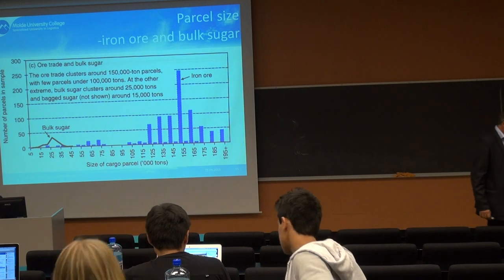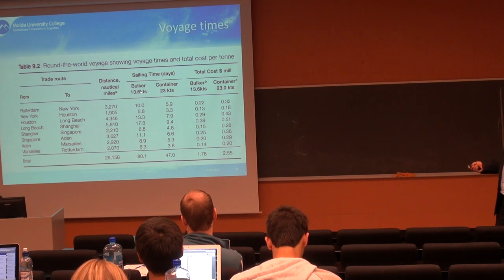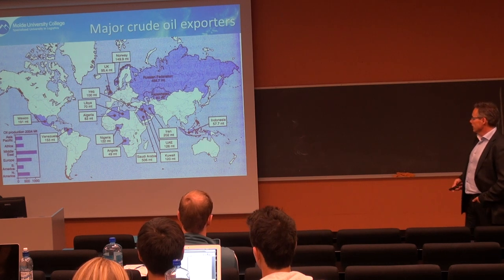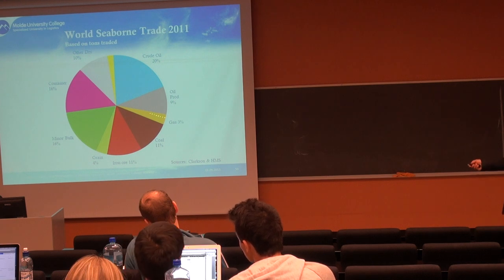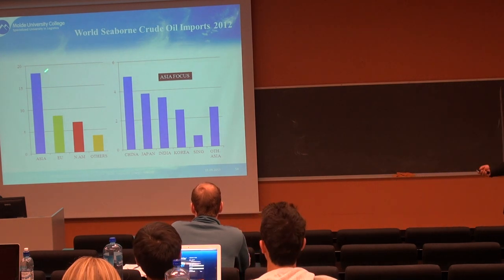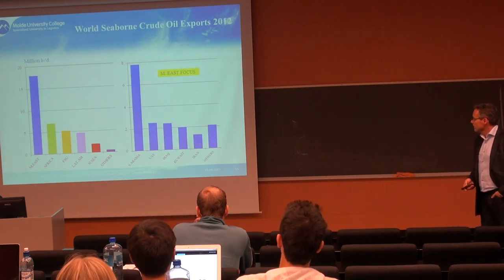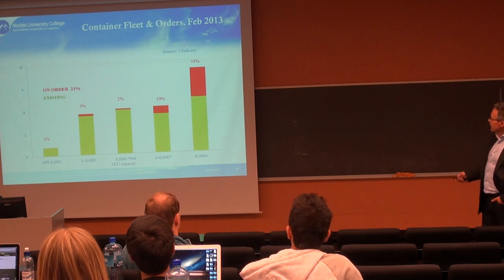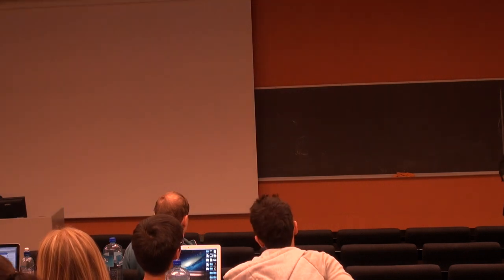108 Forelesning SCM500, (19. sept. 2013)